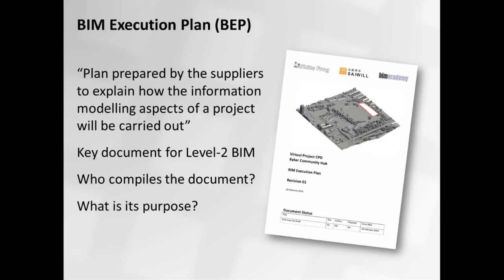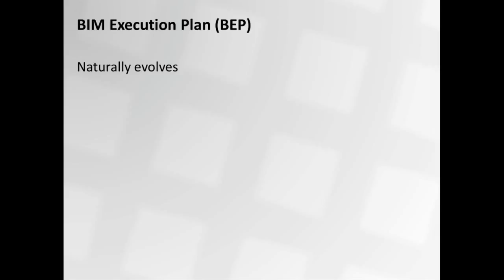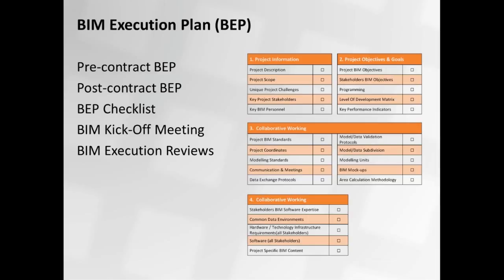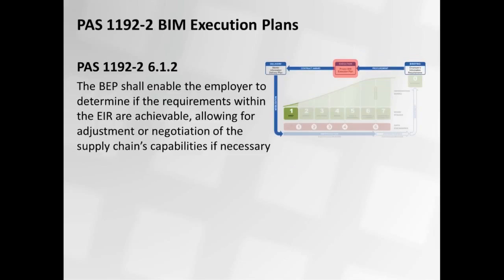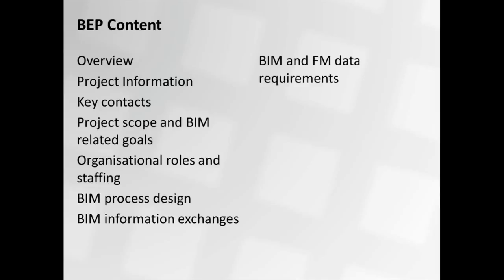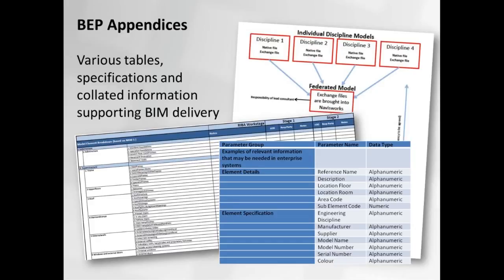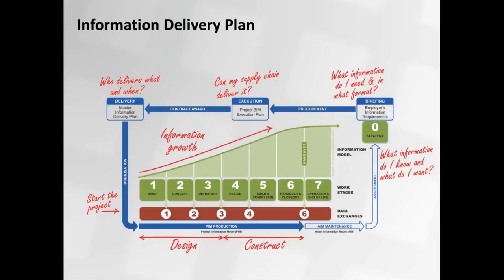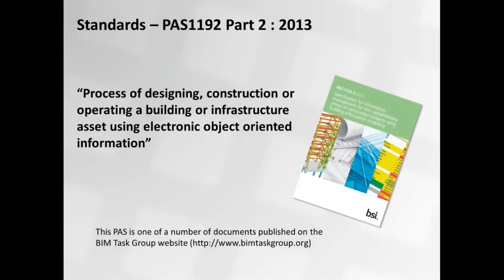BIM Execution Plans